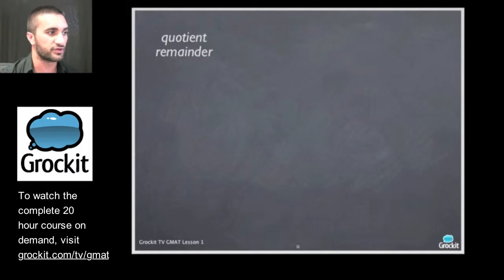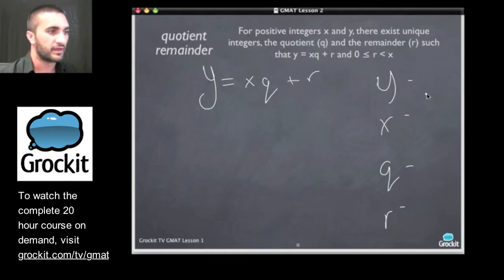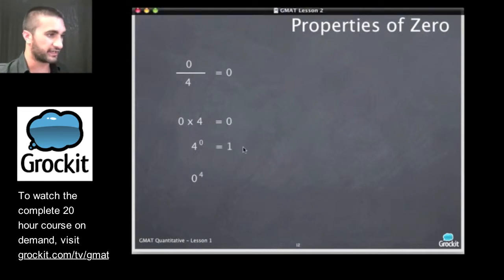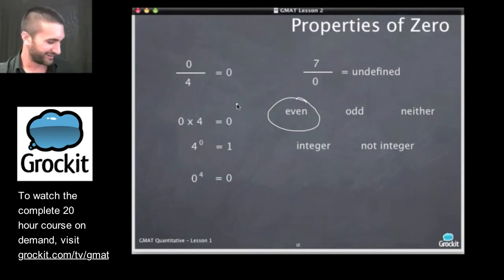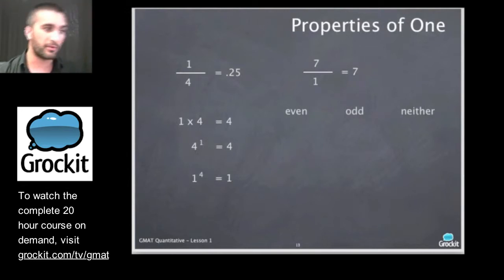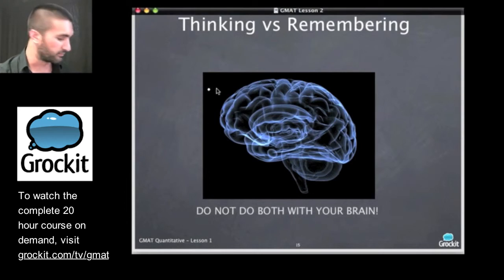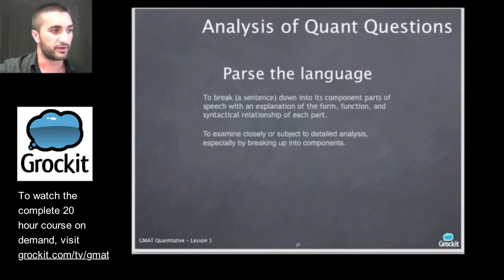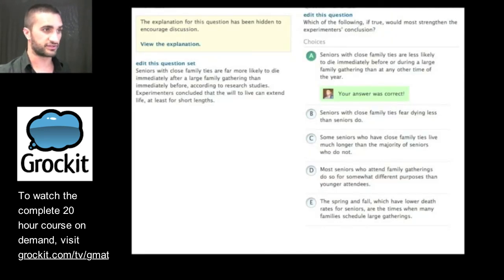GMAT Tips and Strategies: More Number Properties